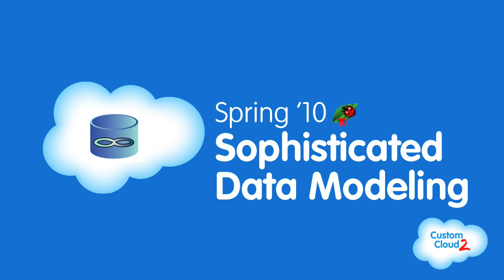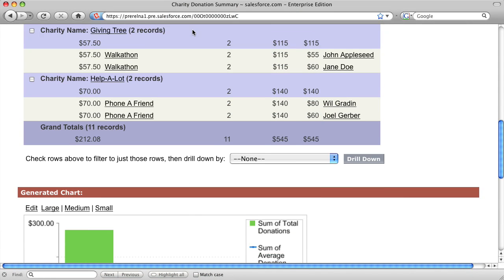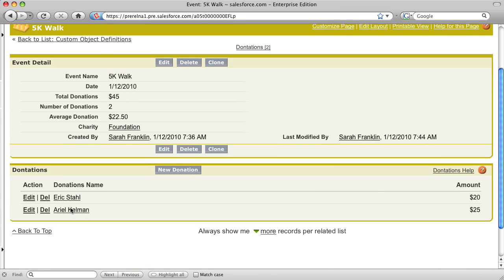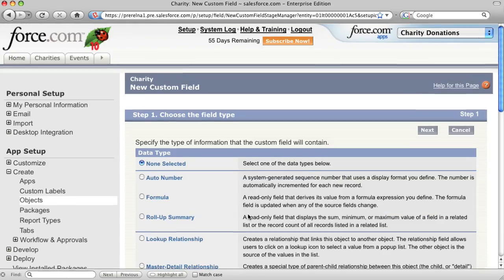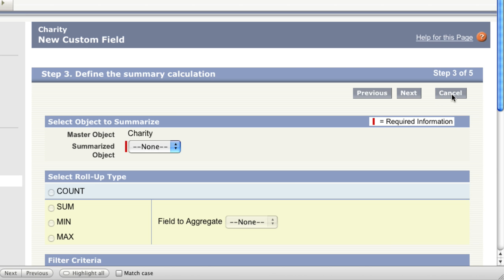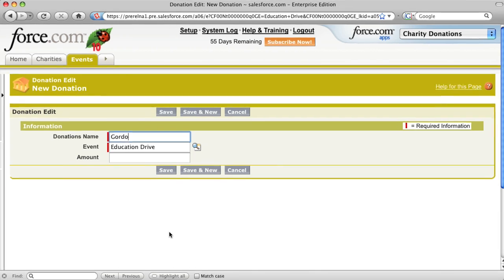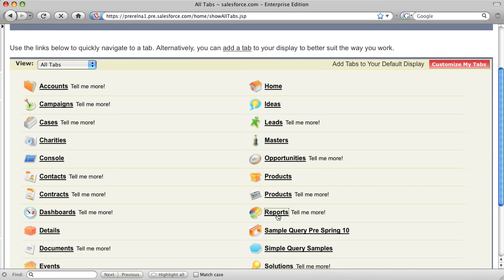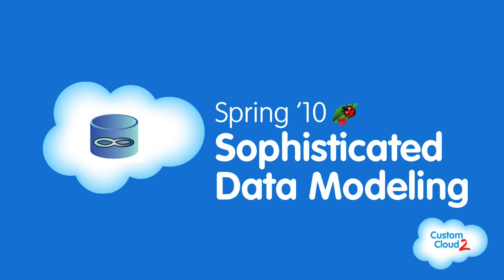Spring '10: Sophisticated Data Modeling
Easily create multi-level master-detail relationships